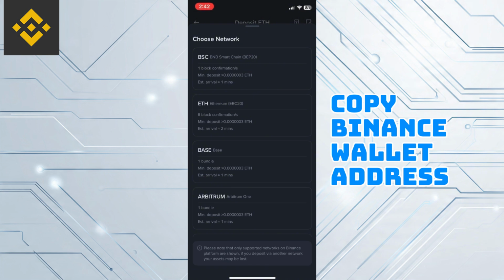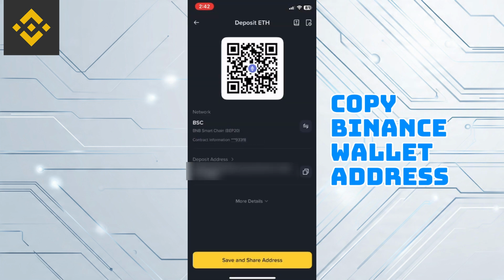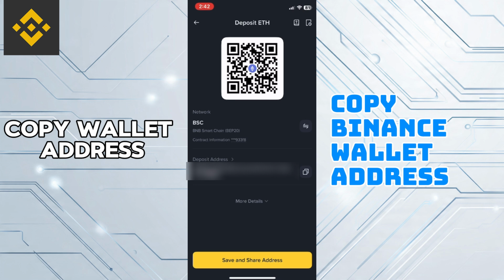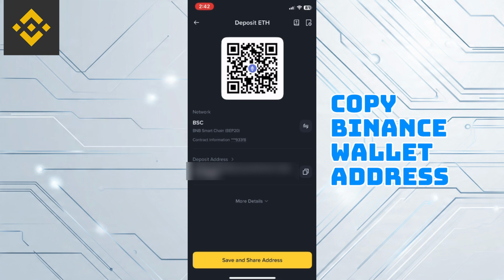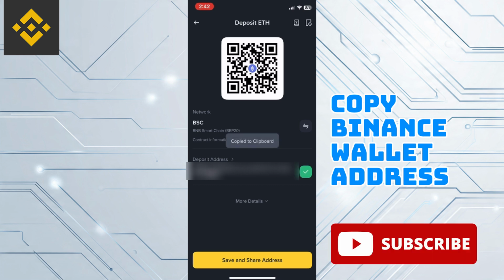How To Copy Binance Wallet Address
In this video we will learn "How To Copy Binance Wallet Address"

This tutorial explains how to copy your Binance wallet address safely and correctly. It covers opening the Binance app, selecting the correct cryptocurrency wallet, locating the receive option, copying the wallet address, and tips to avoid sending or receiving funds to the wrong address.